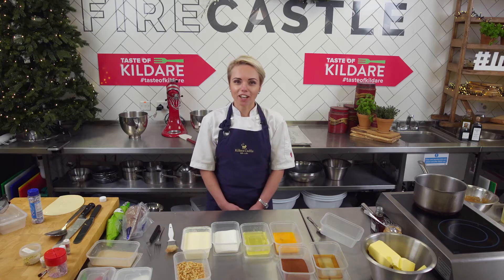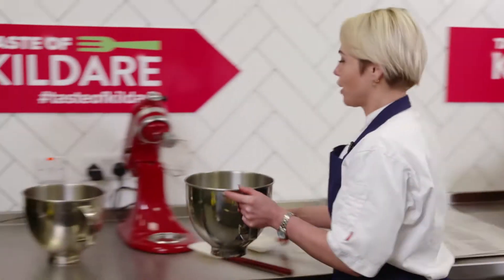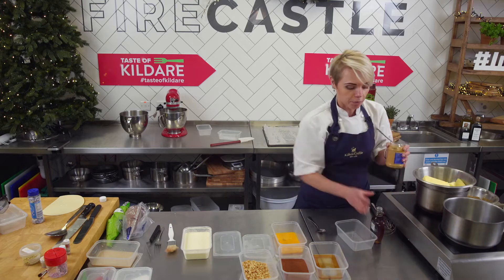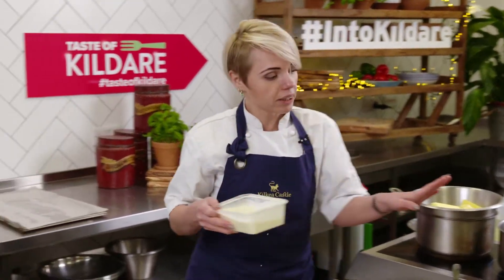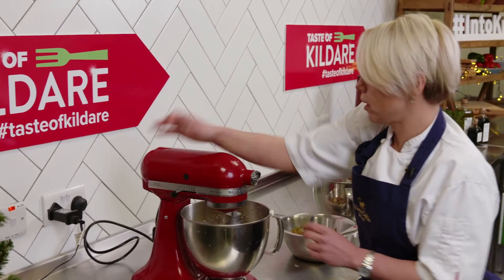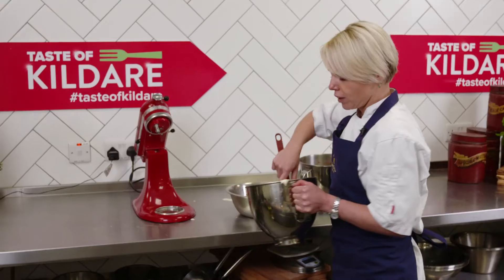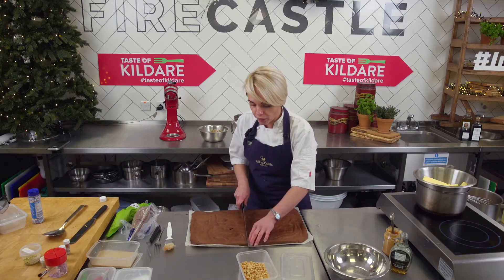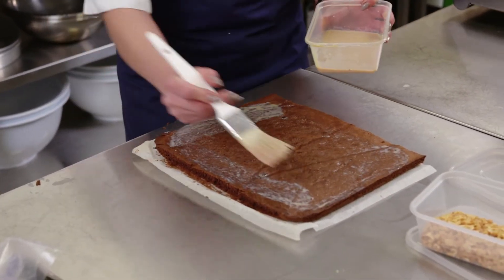Creative Holiday Chocolate & Peanut Yule Log with Chef Ana Gaj of Kilkea Castle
**Attention Chocolate lovers!** Watch as Ana creates this decadent Chocolate & Peanut Yule Log dessert. A true showstopper to complete any festive meal!

The luxurious Kilkea Castle Estate & Golf Resort located in Co. Kildare is a wonderful escape only an hour from Dublin! Their head Pastry Chef, Anastasia Guy joined Kilkea Castle Hotel & Golf Resort last year as Head Pastry Chef, with responsibility for Restaurant 1180 in the Castle & Hermione’s in the resort clubhouse. Prior to joining Kilkea Castle, Ana was Chef de Partie at Ballyfin House for 4 years.